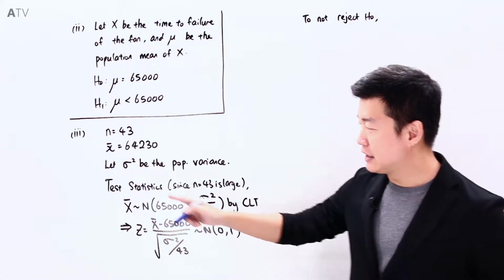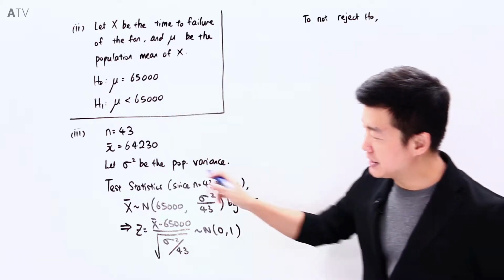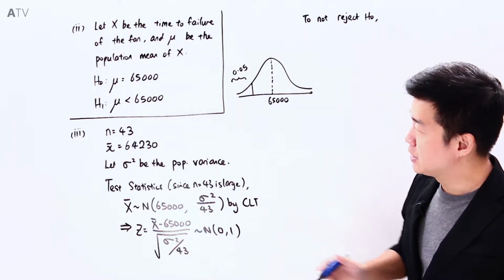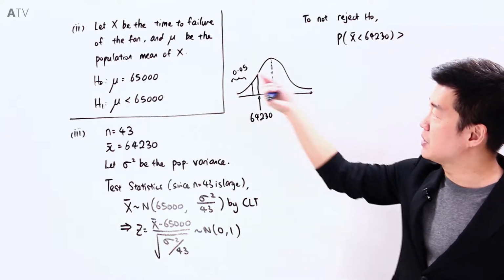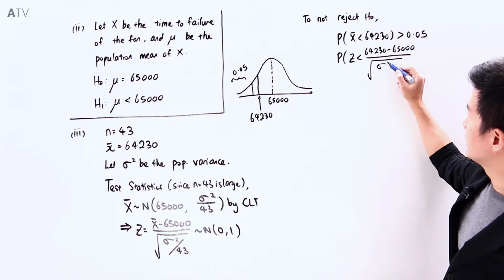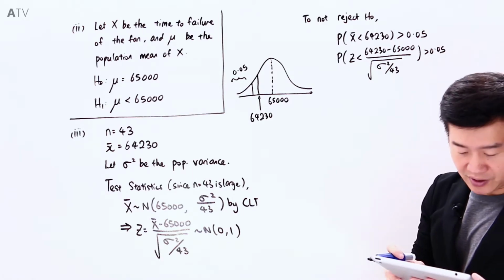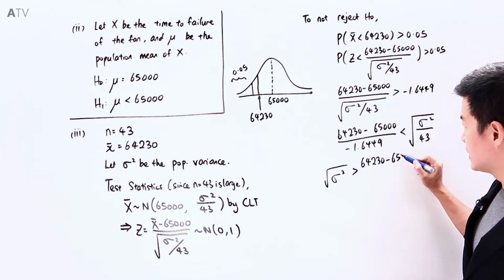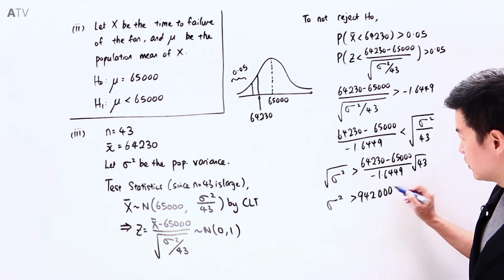A Level H2Maths2018 2 Q 5 iii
Full set of solutions with video explanations to A-Level H2 Math (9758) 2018 Paper 2: